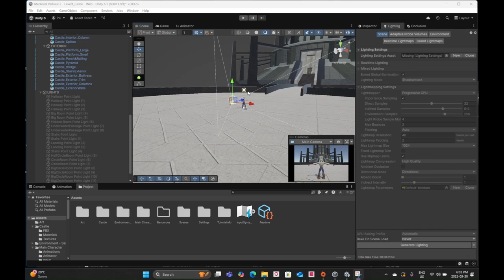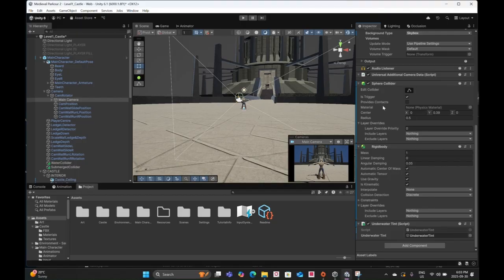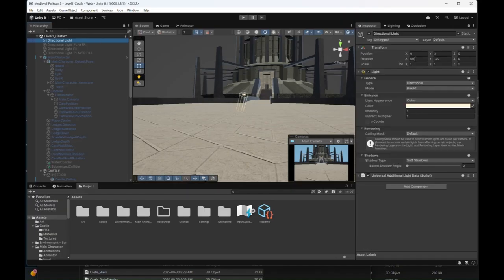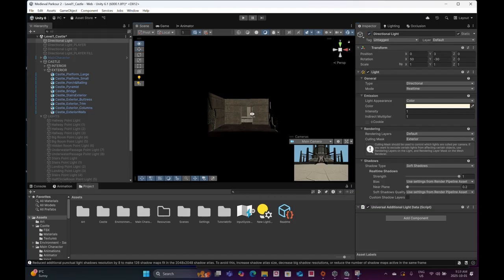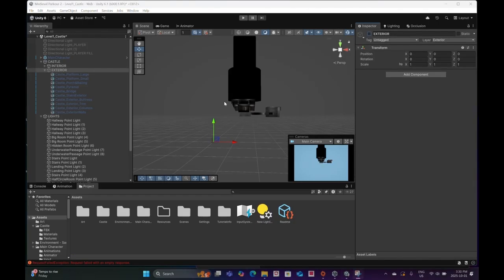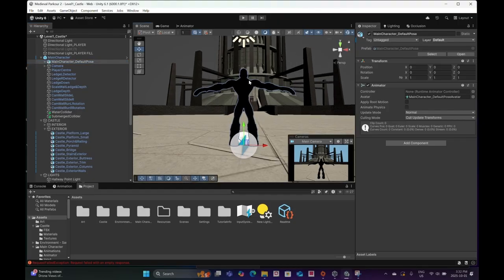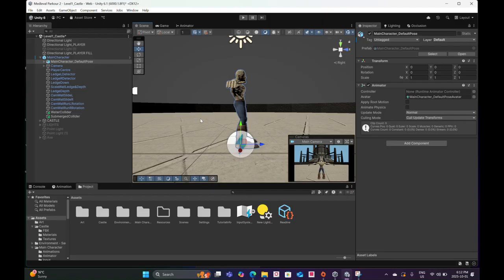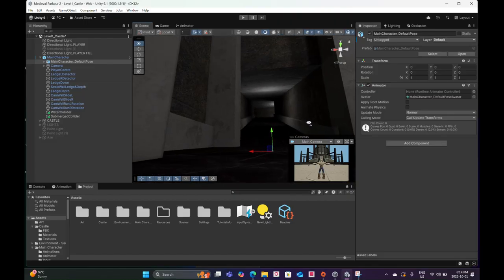Medieval Parkour - Game Development - 33 - Light Baking - Interior - Exterior - Player - Unity